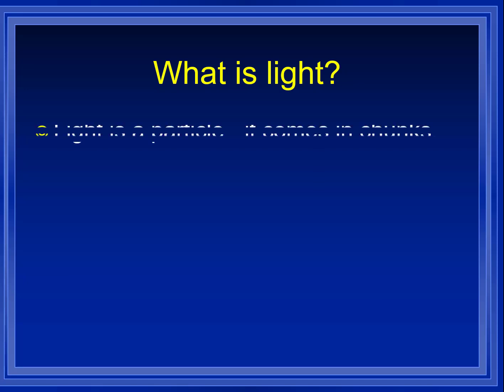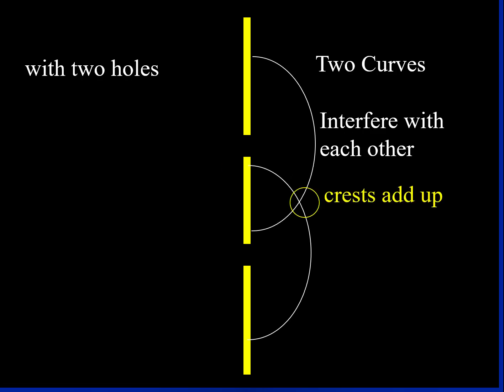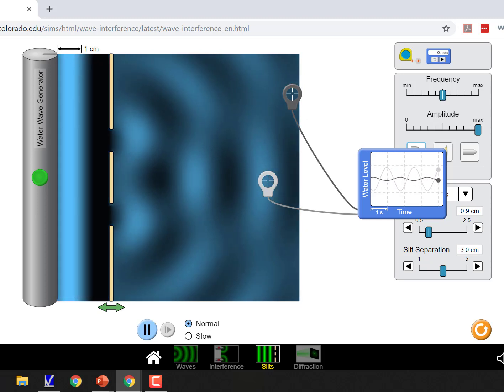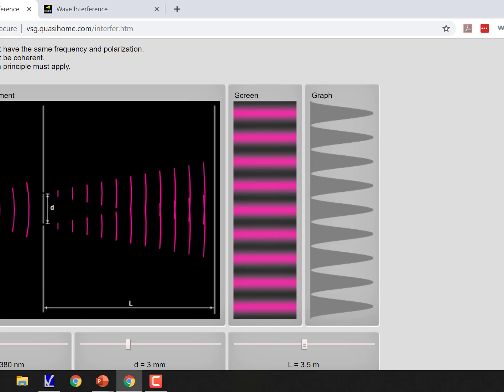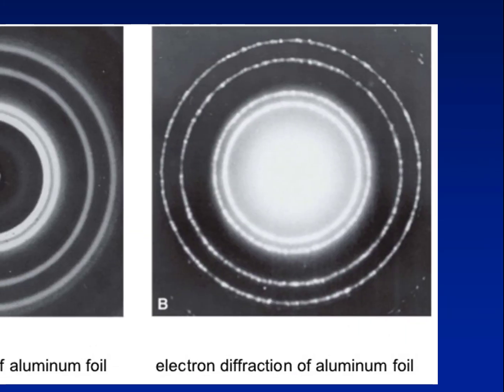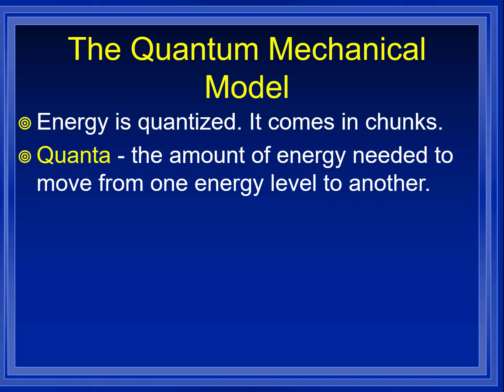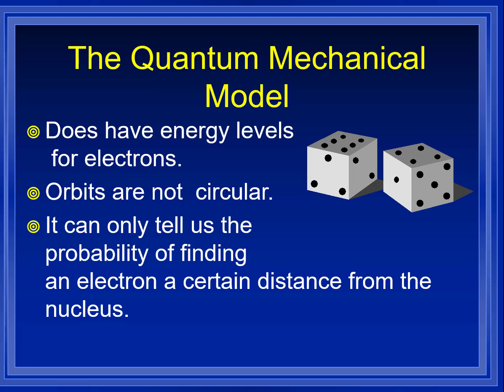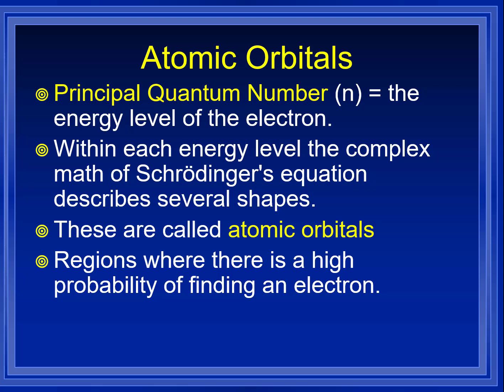Prep Diffraction Oct 15